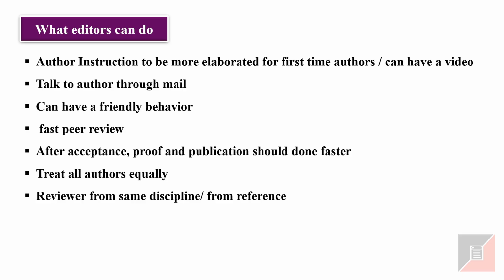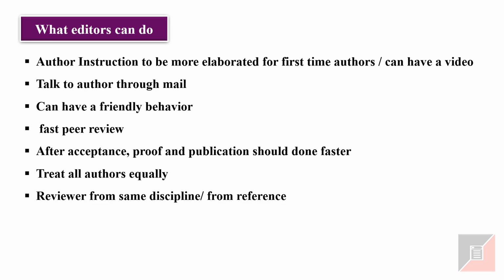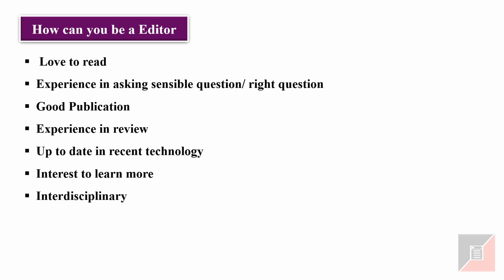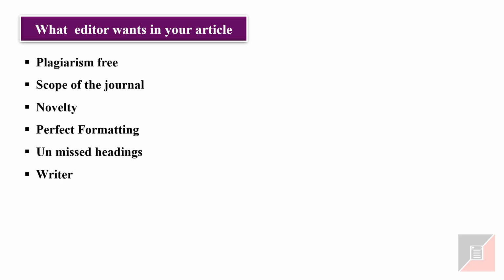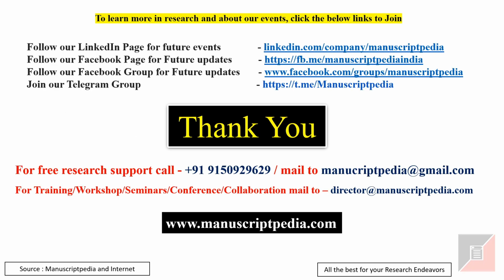What Journal Editors Look For: Inside the Peer Review Process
Ever wonder what happens to your research manuscript the moment you hit "Submit" on the journal portal? In this comprehensive insider guide, we take you behind closed doors to reveal exactly what journal editors look for during the initial screening and peer-review process.

The journey to getting published in high-impact Scopus, Web of Science, or IEEE journals can feel like a total black box. Most researchers assume rejection is entirely about the raw science—but the truth is, a massive percentage of papers are desk-rejected within the first 48 hours for reasons that have nothing to do with the data. In this tutorial, we peel back the layers of the editorial workflow to show you how editors evaluate structural novelty, assess the strength of your research gap, vet your methodology clarity, and choose peer reviewers.

Whether you are trying to publish your very first engineering manuscript, a complex material science study, or preparing a major thesis chapter for public dissemination, this video gives you the ultimate strategic blueprint to think like an editor.

📌 What you will learn in this journal publishing masterclass:
0:00 - Introduction: Demystifying the Journal Editorial Black Box
1:15 - The 48-Hour Screen: Why Editors Desk-Reject Papers Instantly
2:45 - The Big Three: Formatting, Aims & Scope, and Academic Language Vetting
4:20 - Anatomy of a Hook: What Editors Look for in Your Title and Abstract
5:50 - The Novelty Test: How Editors Evaluate Your Research Gap and Contribution
7:30 - Behind the Scenes: How Editors Choose (and Manage) Peer Reviewers
9:15 - The Revision Matrix: Strategic Ways to Respond to Aggressive Reviewer Comments
10:45 - Final Checklist: Essential Adjustments to Make Before Submitting Your Manuscript

Stop guessing what reviewers want and start building your paper to meet international publishing standards. Master the internal psychology of the peer-review system today to accelerate your publication pipeline and elevate your scholarly reach!

💡 What is the most frustrating part of the peer-review or submission process for you right now? Let's share experiences and help each other out in the comments below!

If this insider look into the editorial process helped clear up your publishing doubts, please give this video a LIKE, SHARE it with your co-authors or research group, and SUBSCRIBE for weekly academic productivity and writing workflows!